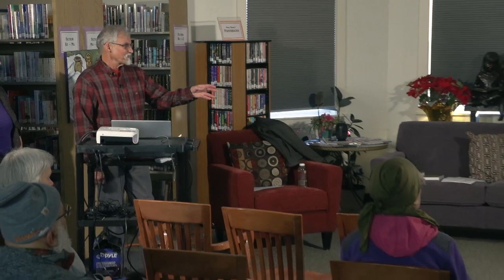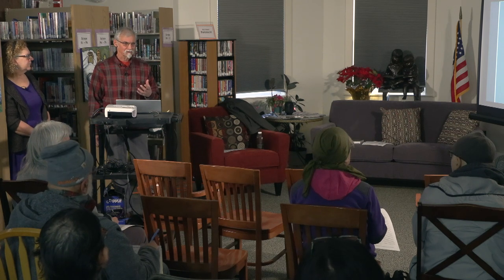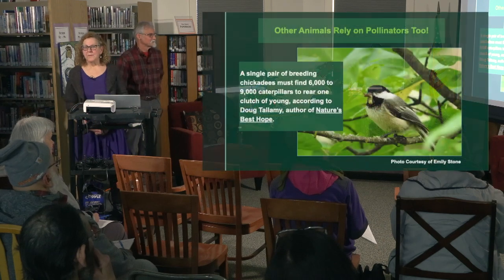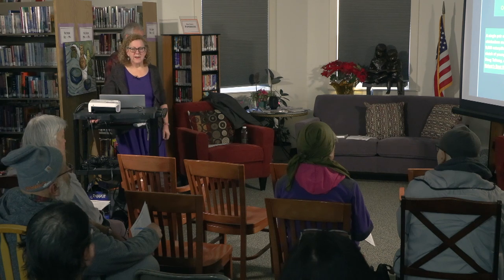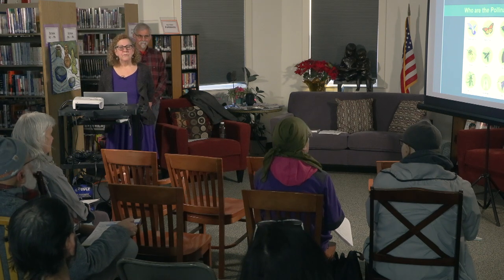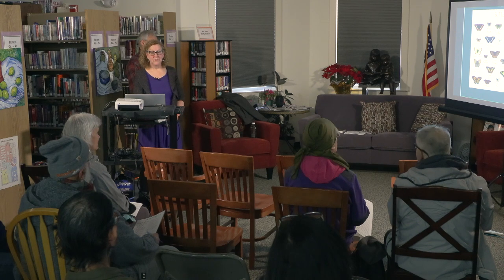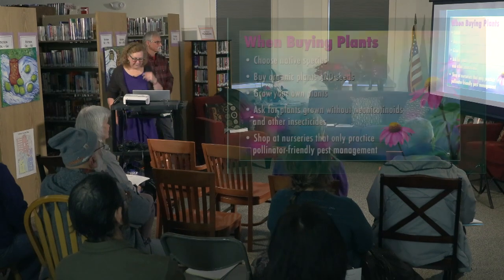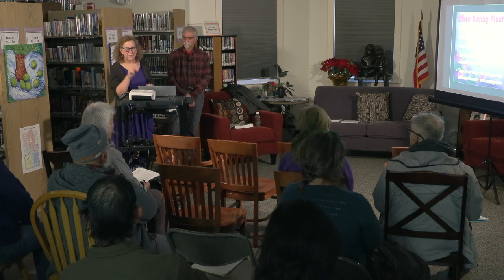2023 03 21 Planting for Pollinators original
Join Master Gardeners Amrita Cottrell and Dennis Jackson as they talk about Pollinators.  Learn why they are vital to your garden and to our environment.